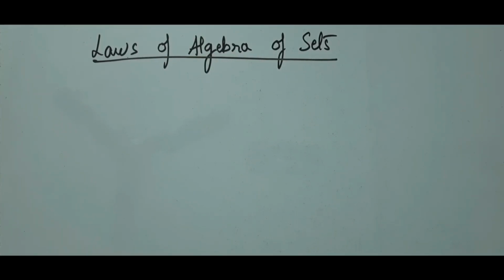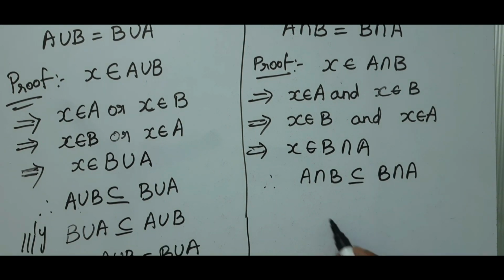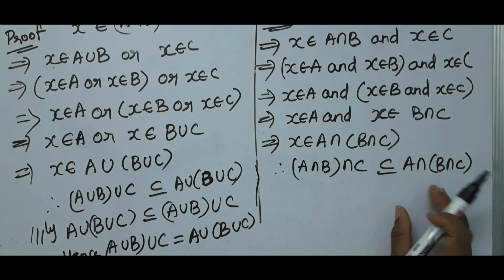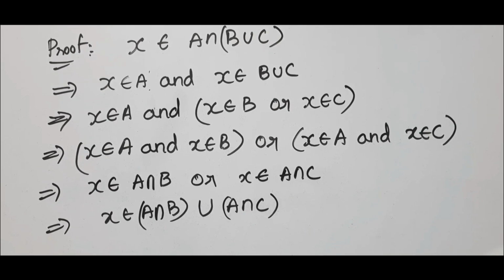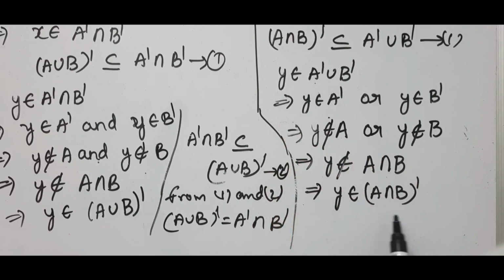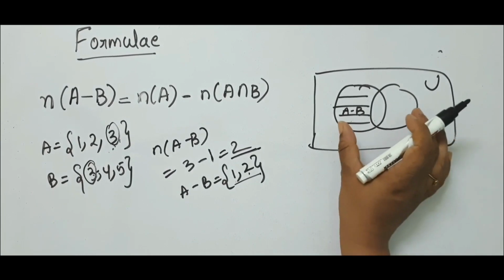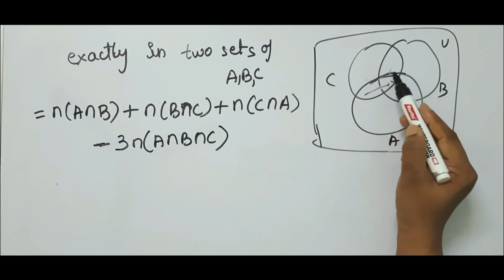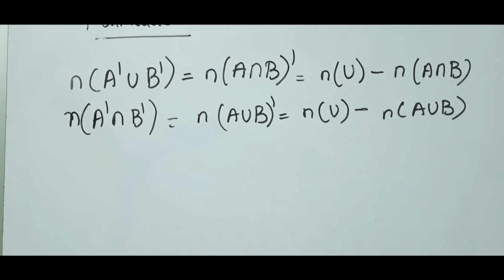Sets | Laws of Algebra & Formulae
Explanation  on laws of Algebra of Sets ie., commutative, associative,distributive,De Morgan's, idempotent and identity laws along with proofs. Also this video contains explanation  on formulae to solve practical problems of sets on union and intersection which will be useful for your competitive.
      Watch the concept videos in my channel and just grasp the concepts which will be useful  for your engineering based entrance exams like EAMCET , JEE Mains, IIT etc.